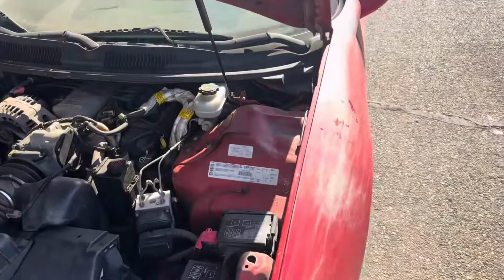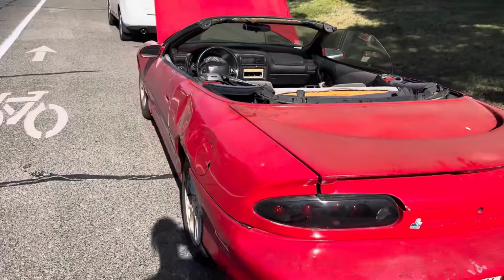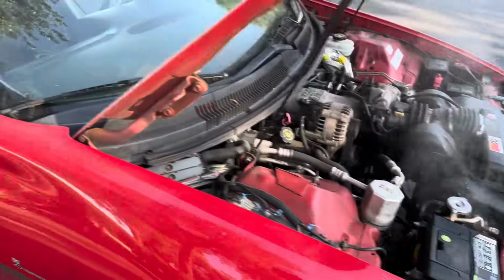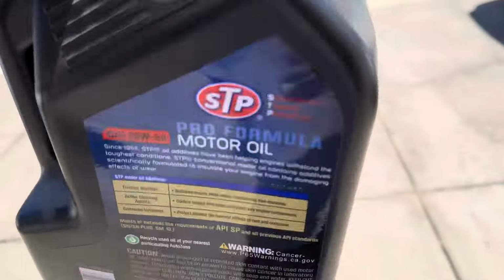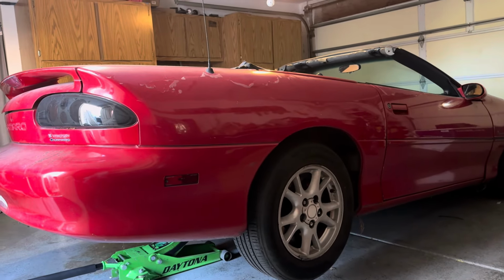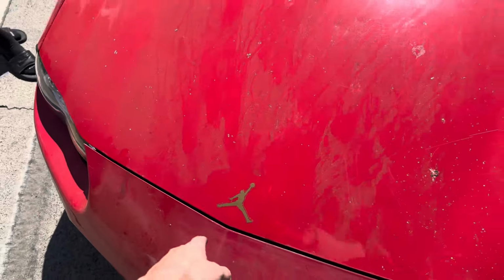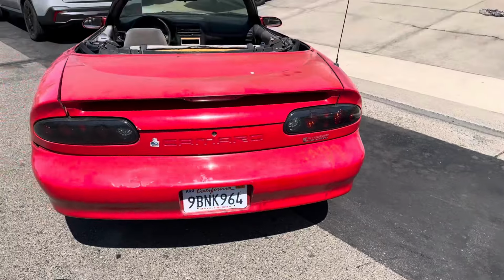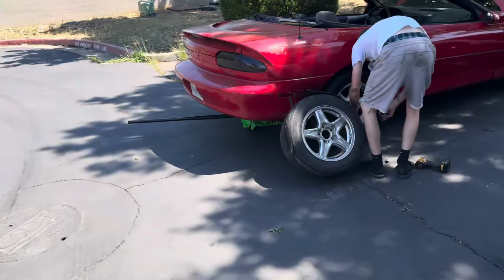I Bought a $200 Camaro and WELDED THE DIFF/DONUTS